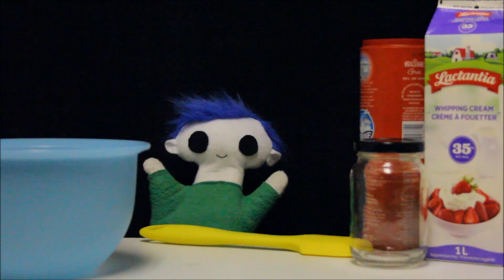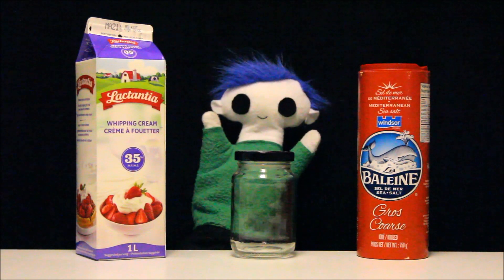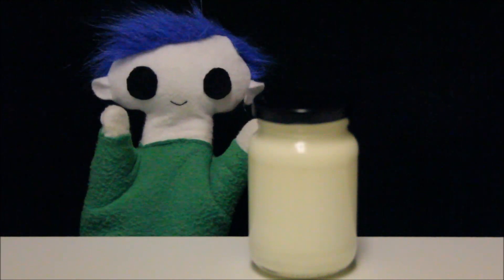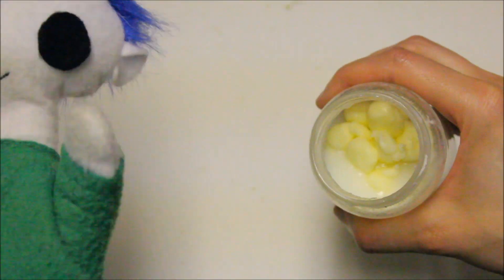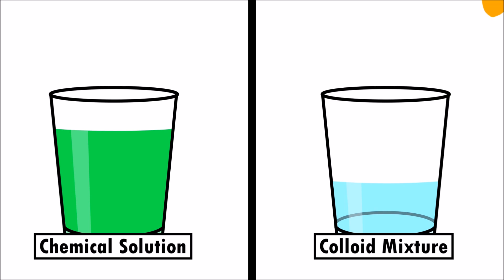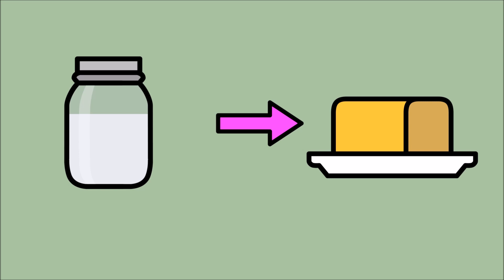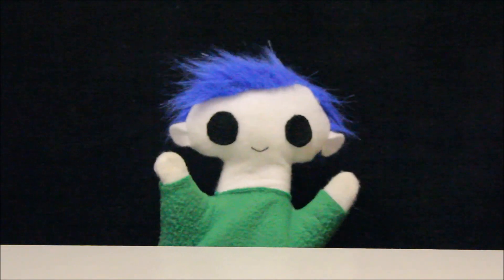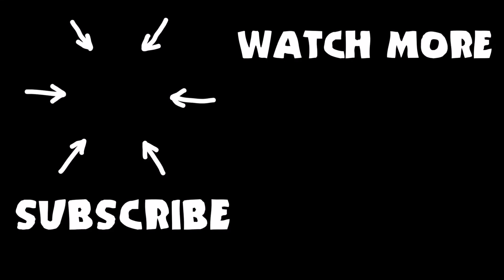How Is Butter Made? | Science for Kids